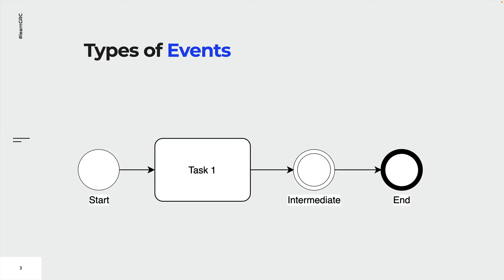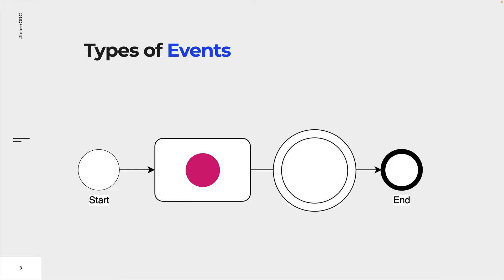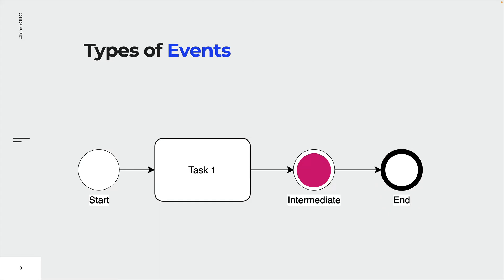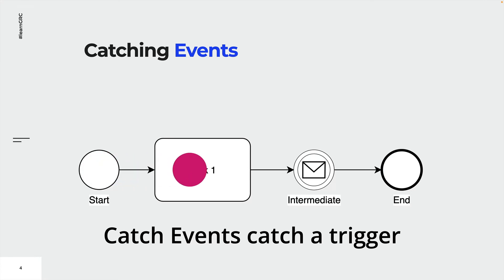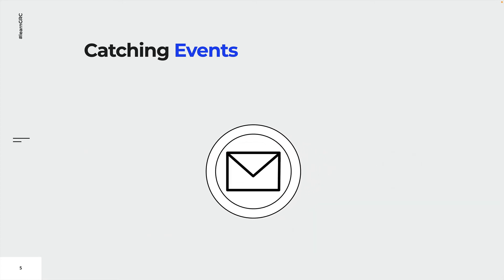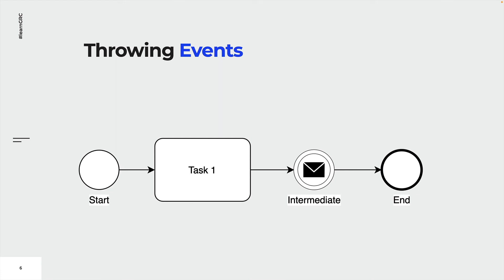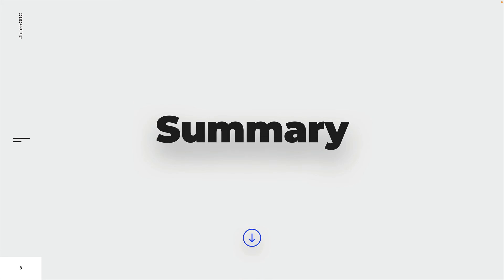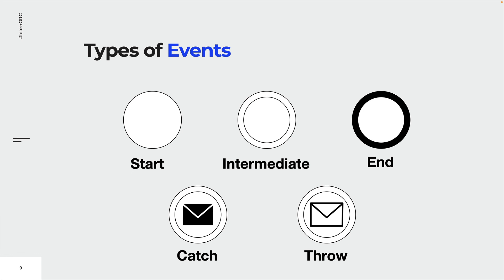BPMN Elements | Event Concepts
Want to learn more about Business process management and how to visualise real world business problem with BPMN? Get started today and learn the basics business processes first.

👉This is sample from course 🎥 BPMN 2.0 for Enterprise Architects